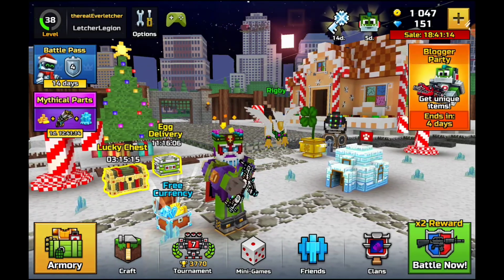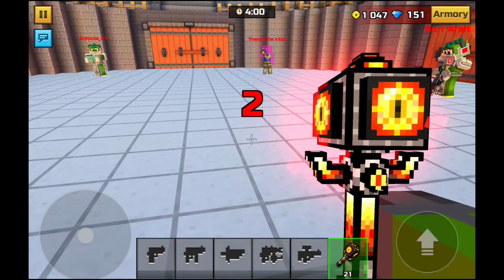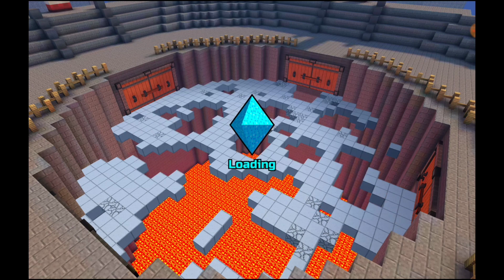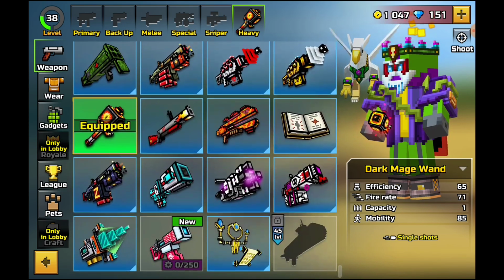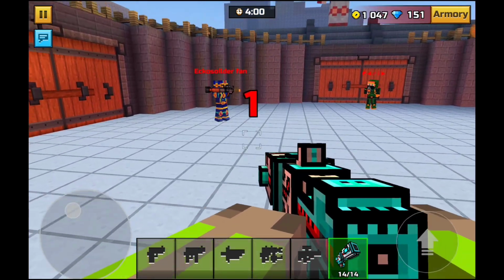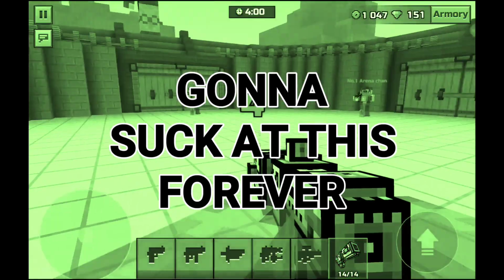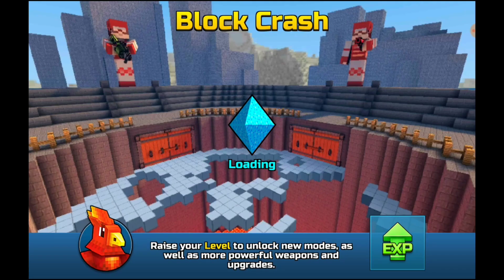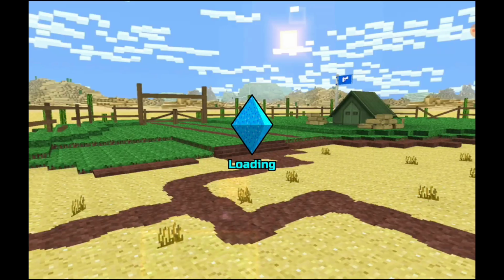THE WORST GAME MODE IN Pixel Gun 3D!!!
So today I play Block Crash for the first time! And let me say. NEVER PLAY THIS GAME MODE, IT SUCKS!

Hi I am Everletcher,  I am 16 years old and I love to play mobile games and upload them to YouTube.

Phone: LG K20 Plus
Tablet: Chuwi Hi9 Pro
Computer: Samsung Chromebook 3
Microphone: Blue Snowball Ice